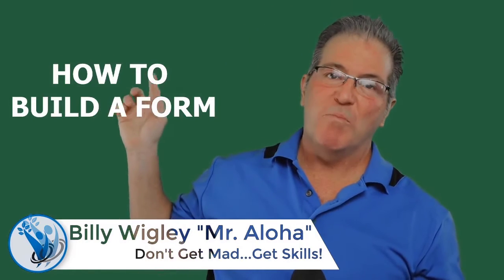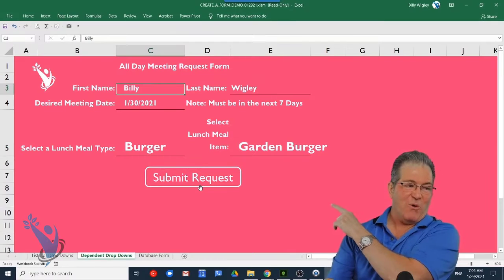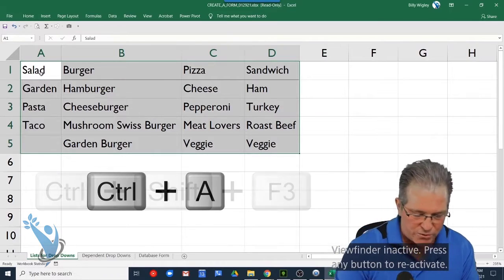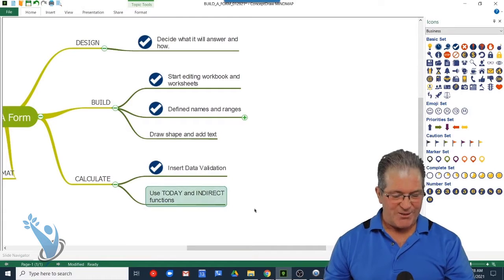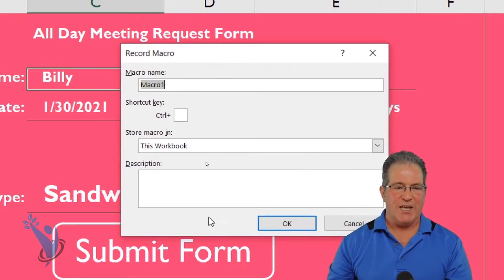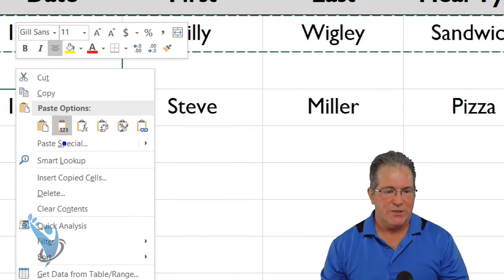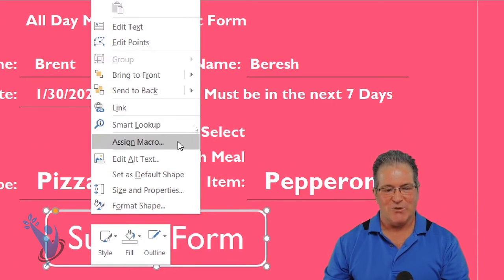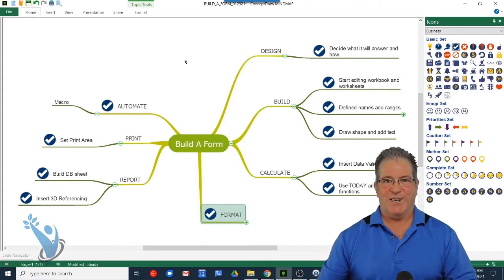5 Excel Techniques For Building A Form Workshop Highlights ⚡🔥🔝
5 Excel Techniques For Building A Form ⚡🔥🔝
Have you ever wanted to create a dependent drop-down list in Excel? Or create fields where only the type of data that you allow is determined by what is selected in another field?

For example, you chose for lunch a Sandwich, and you are presented with options for types of sandwiches like Ham, Turkey, Roast beef, Veggie.

In this live workshop, I showed you how to use Data Validation, Defined Name Ranges, Macros, and the INDIRECT function to accomplish the task of completing a Lunch Request Form for an upcoming meeting.

About Billy Wigley:
GEAR
Canon M50 Kit